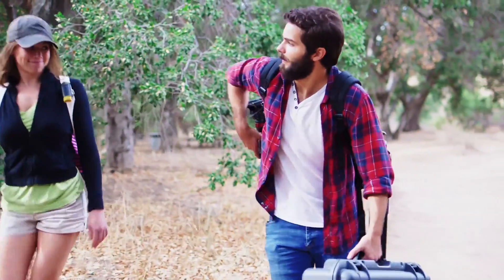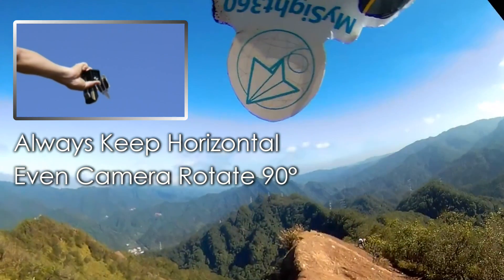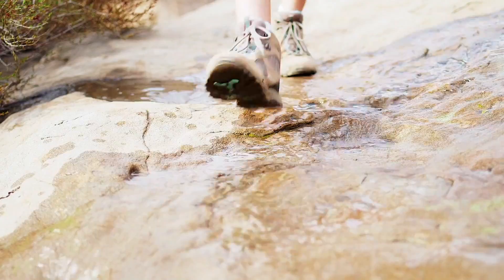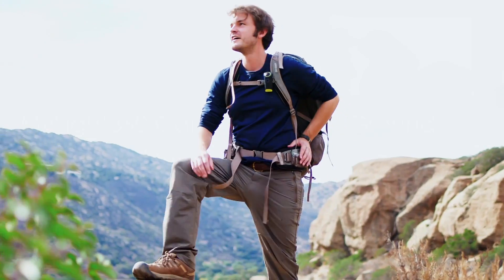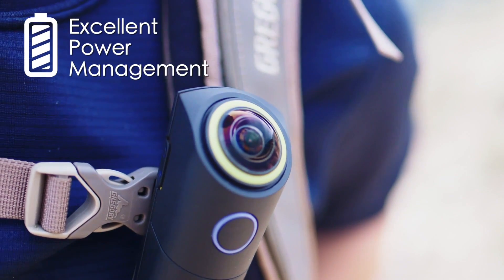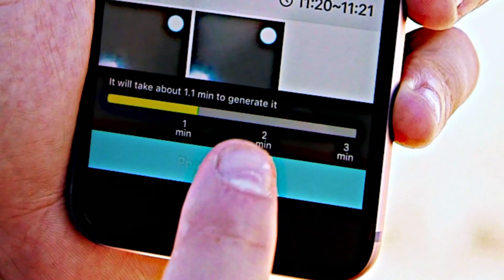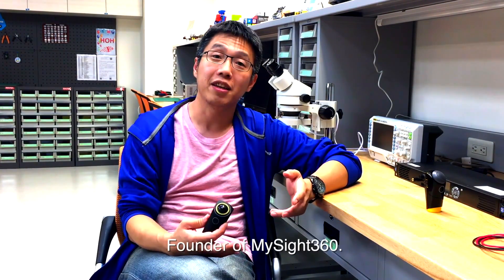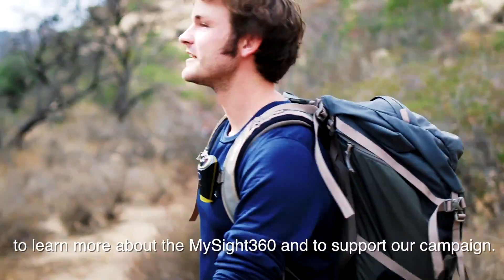[OMICAM] Official Product Introduction Videos 2018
對OmiCam有興趣的人可以先下載OMI studio app了解App與相機搭配效果

OmiCam是一個群募產品，原本專案名稱為MySight360，在是美國群募成功開始的
Kickstarter:

這是世界上第一個針對穿戴式設計的VR攝影機，有著陀螺儀水平穩定的功能，如果你想要穿戴著相機進行旅遊紀錄，你真的應該試試OmiCam

產品特色：
1. 獨一無二的影像水平穩定機制，OmiCam可以自動校正影像的水平，不管相機是好好站立著，或是歪斜成不同位置
2. 運作時間最大到15小時的生活紀錄模式(Lifelog)，對於戶外活動的使用非常有幫助，這是市面上唯一針對長時間戶外活動產品所設計的相機
3. 240超大廣角的魚眼鏡頭，提供絕佳的第一人稱視角（FPV)，是一種全新的拍攝方式，單一鏡頭最大化的結構，使得戶外活動的穿戴使用更加方便，非常需要你來試試看。同時OmiCam具備有IP65的防潑水能力，足以應付各種穿戴式戶外活動的情境，如果是水下活動，也可以添購防水殼來使用（實驗室測試可到靜止水面水下50M)
4. OmiCam的配件是設計來符合GoPro的各種套件，因此上山下海都不在話下喔！